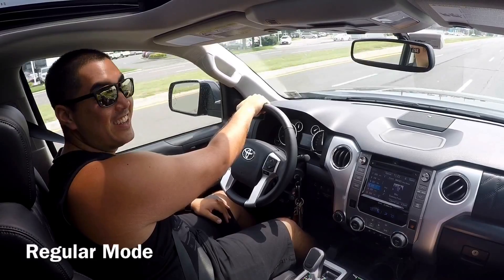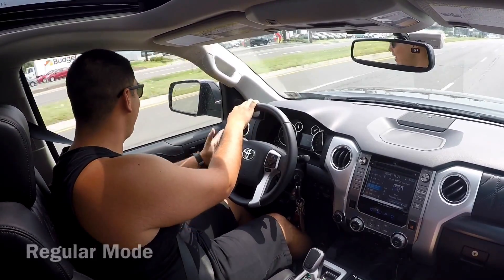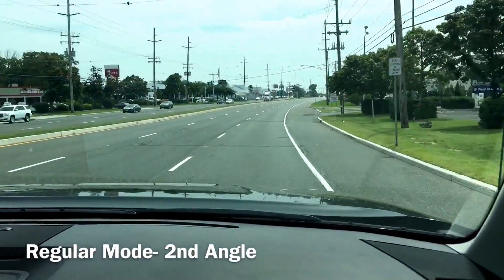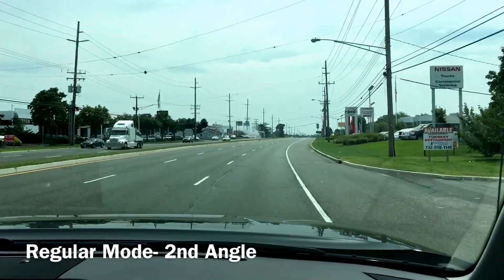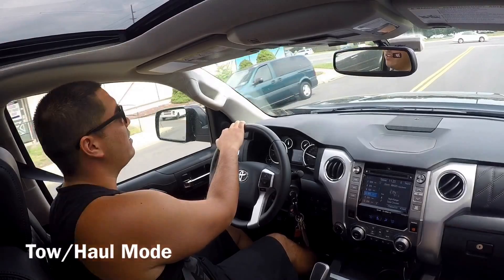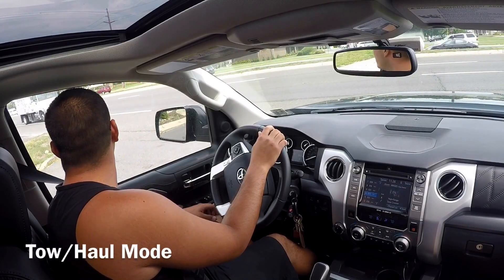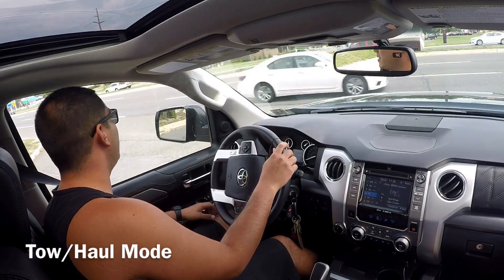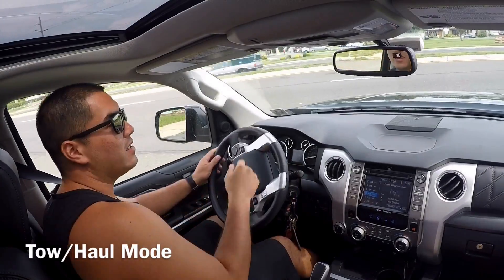Joe Tries Tow/Haul Mode In The Toyota Tundra